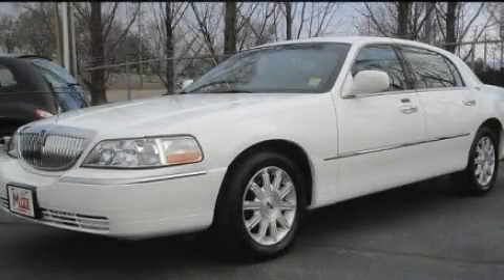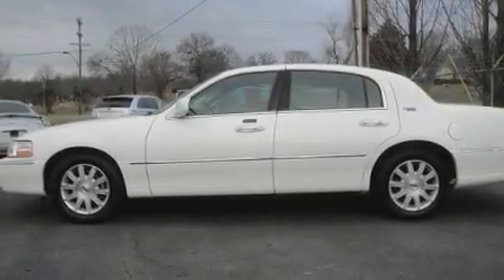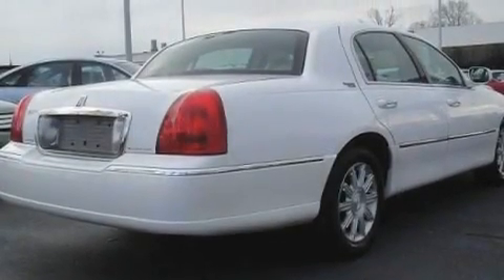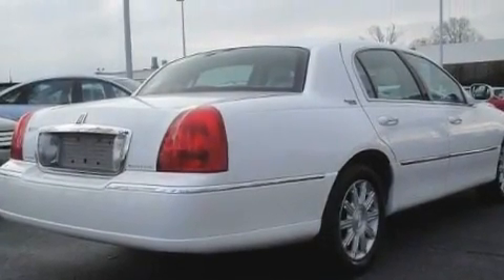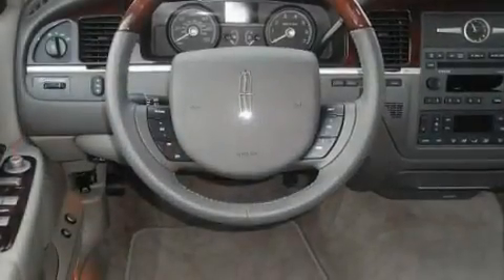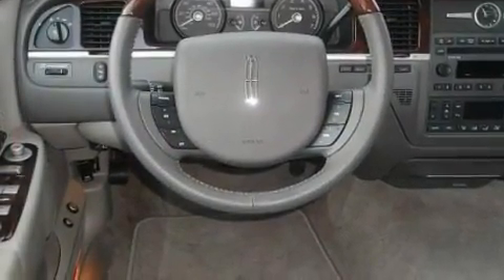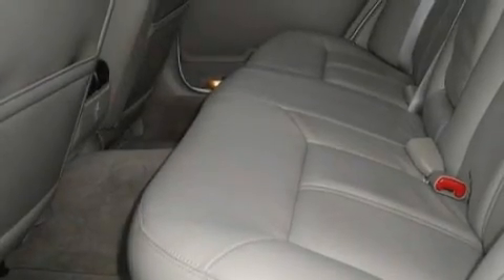2009 Lincoln Town Car TN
Year : 2009
 Make : Lincoln
 Model : Town Car
 Engine : 4.6L V8
 Trans . : Automatic
 Exterior : White
 Miles : 21,477
 Interior : Tan
 Marshal Mize Ford